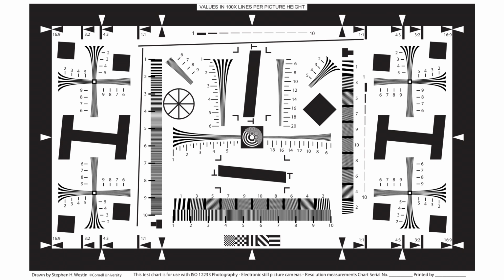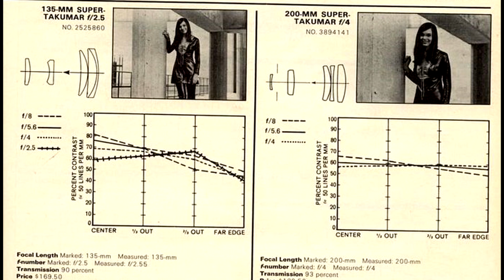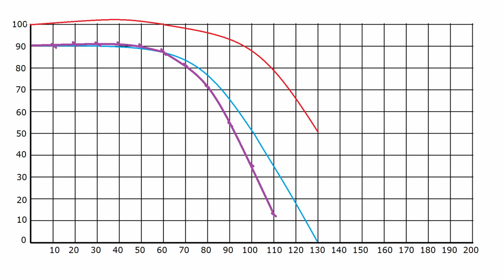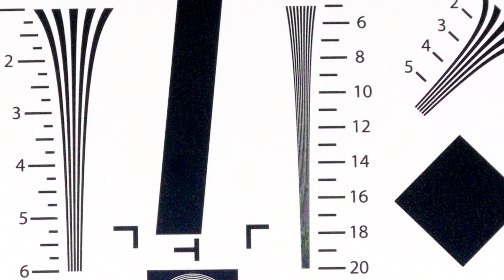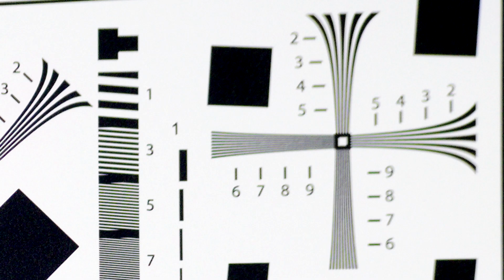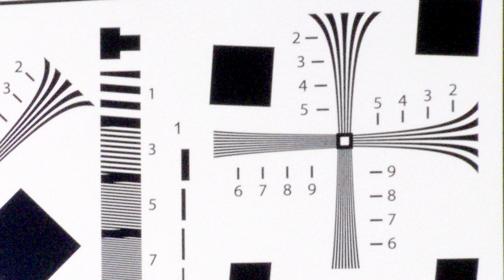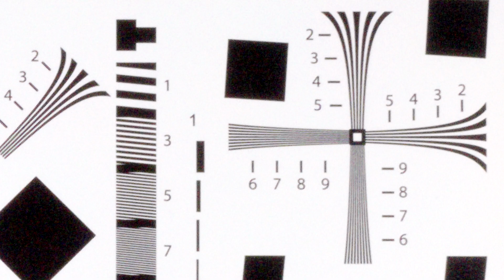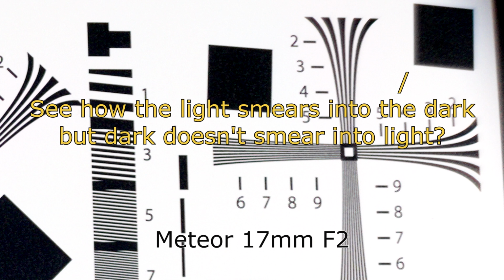Is the Krasnogorsk-3 Meteor Lens any Good?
Looking at Zenit Krasnogorsk-3 Meteor Zoom lens performance, compared to other lenses.